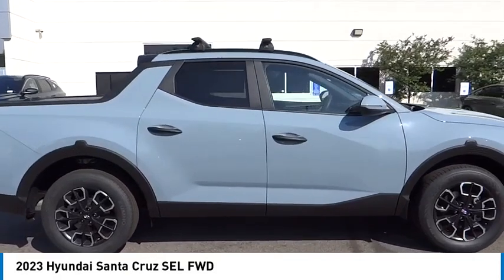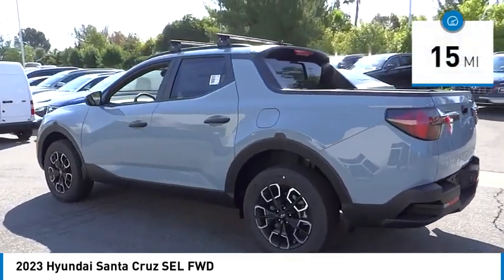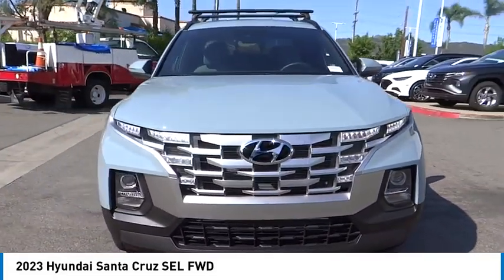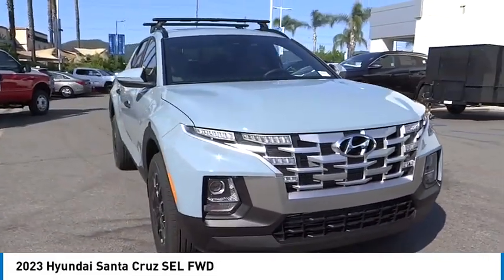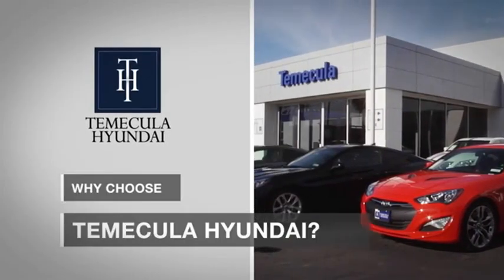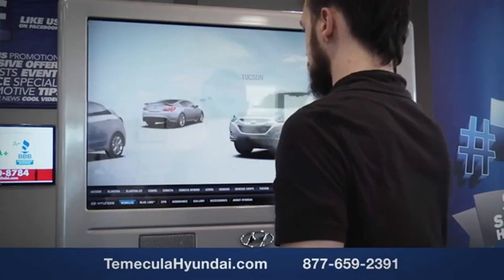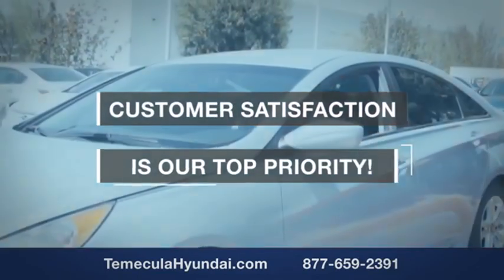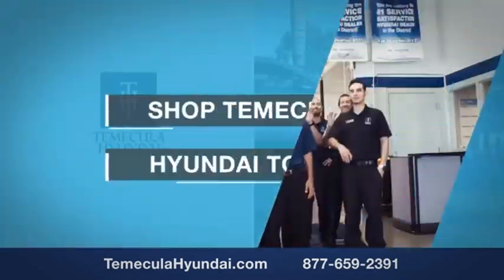2023 Hyundai Santa Cruz TEMECULA MURRIETA MENIFEE HEMET CORONA ESCONDIDO HC230457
2023 Hyundai Santa Cruz SEL FWD

Temecula Hyundai
27430 Ynez Rd.

TEMECULA HYUNDAI PROUDLY SERVING TEMECULA, MURRIETA, MENIFEE, HEMET, CORONA, ESCONDIDO, AND SURROUNDING SOUTHERN CALIFORNIA LOCATIONS. THIS BLUE 2023 Hyundai SANTA CRUZ IS EQUIPPED WITH A Engine: 2.5L GDI MPI DOHC 16-Valve I4 CVVT, AUTOMATIC TRANSMISSION, AND RECEIVES AN ESTIMATED 22 City/26 Hwy MPG. 2023 Hyundai SANTA CRUZ SEL FWD 2023 Hyundai Santa Cruz SEL Blue Stone SEL 4D Crew Cab 2.5L I4 FWD 8-Speed Automatic with SHIFTRONIC 22/26 City/Highway MPG All sale prices exclude leases. All prices plus sales tax, license fees, $85 doc fee and any other government fees. Dealer installed accessories extra. Must finance with Hyundai motor finance using standard rates on approved Tier 1 credit. For In-Transit Inventory, any date of arrival is estimated. The actual date of delivery may vary due to circumstances beyond Hyundai and Temecula Hyundai's control. Please contact Temecula Hyundai for availability details. This Vehicle is Located at: Temecula Hyundai, 27430 Ynez Road, Temecula, California 92591. Dealer Installed accessories are optional and may be purchased for an additional charge.All prices subject to government fees and taxes, any finance charges, any dealer document preparation charge, and any emission testing charge.While we make every effort to ensure the data listed here is correct, there may be instances where some of the factory rebates, incentives, options or vehicle features may be listed incorrectly as we get data from multiple data sources. PLEASE MAKE SURE to confirm the details of this vehicle (such as what factory rebates you may or may not qualify for) with the dealer to ensure its accuracy. Dealer cannot be held liable for data that is listed incorrectly. For In-Transit Inventory, any date of arrival is estimated and the actual date of delivery may vary due to circumstances beyond Hyundai and Temecula Hyundai's control. Please contact Temecula Hyundai for availability details. Stock #: HC230457 | VIN: 5NTJC4AE1PH076239 | 2023 Hyundai Santa Cruz SEL FWD ALLOY WHEELS SECURITY SYSTEM TRACTION CONTROL Temecula Hyundai FOR DRIVERS IN THE GREATER TEMECULA, MURRIETA, MENIFEE, HEMET, CORONA AND ESCONDIDO AREAS, YOUR SOURCE FOR INCREDIBLE HYUNDAI MODELS IS TEMECULA HYUNDAI 27430 YNEZ RD TEMECULA, CA 92591